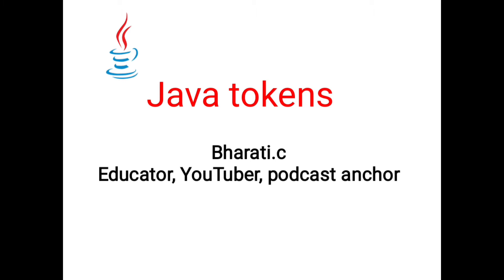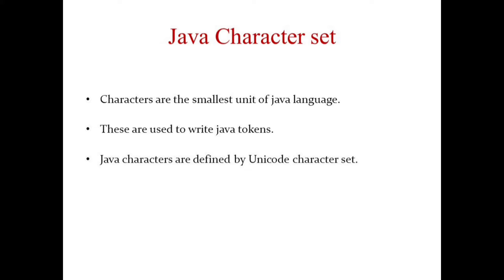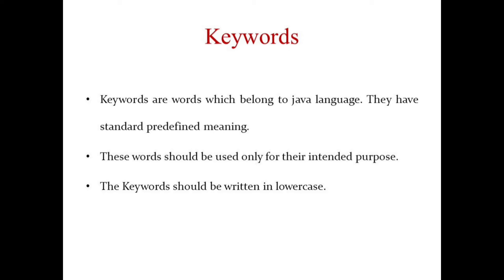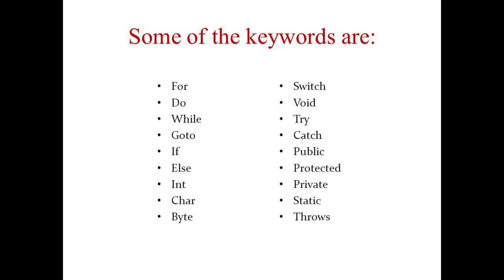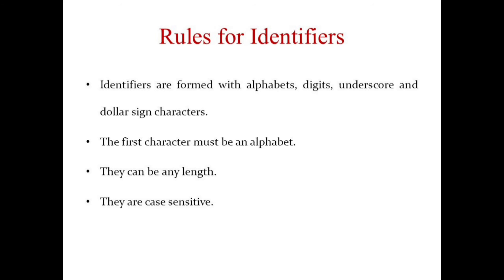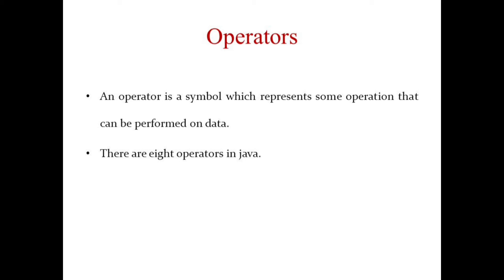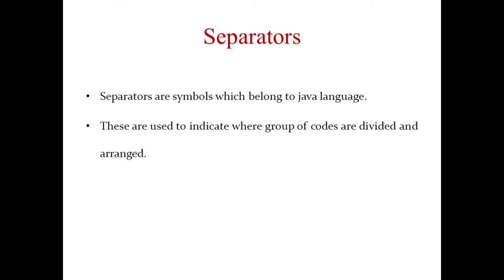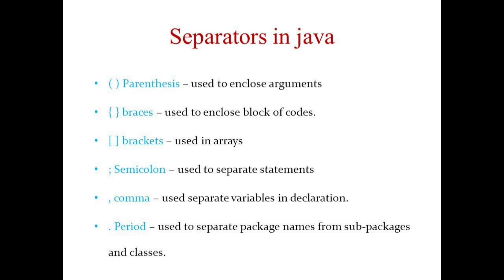ch-8 Java tokens.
Java tokens are smallest elements of a program which are identified by the compiler.
 Tokens in java include

 identifiers,
keywords,
literals,
operators
separators.